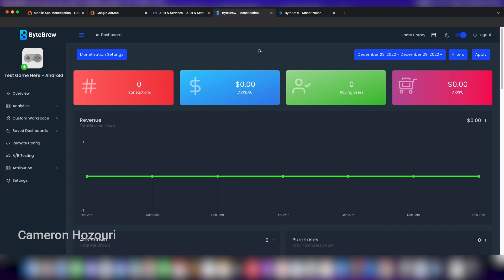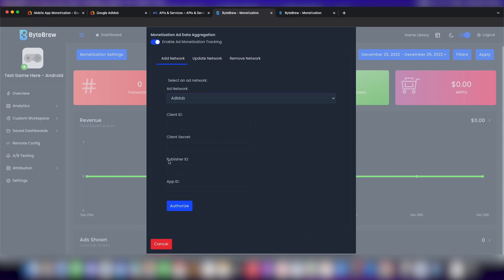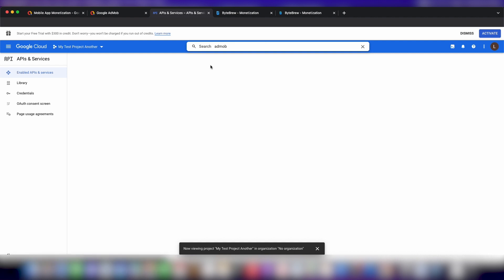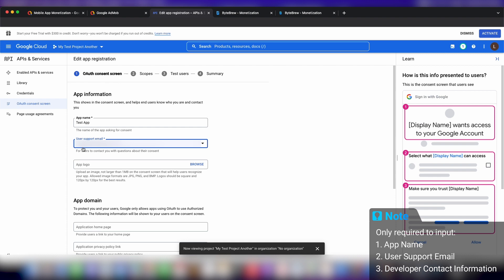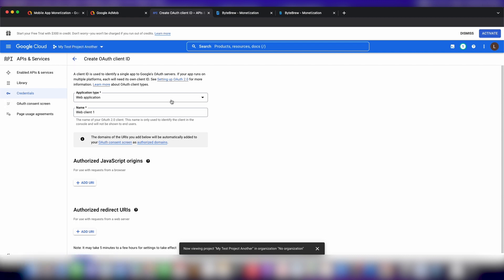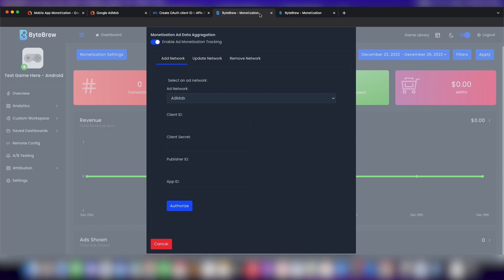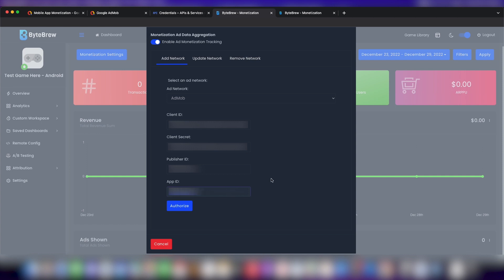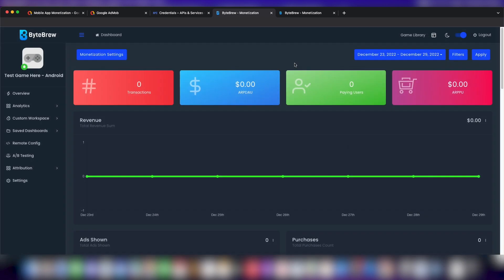How to connect AdMob in ByteBrew Monetization Dashboard in 5 Minutes!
How to implement Admob in ByteBrew Monetization Dashboard in 5 Minutes!

ByteBrew gives game developers everything they need to grow their games - 100% free!

ByteBrew is the free easy to integrate SDK that provides your game with Real-Time Analytic Tracking, Monetization Tracking, Player Progression tracking, Custom Analytics, Ad Attribution, ATT (App Tracking Transparency), Remote Configs, Push Notifications and A/B Testing in one centralized platform.